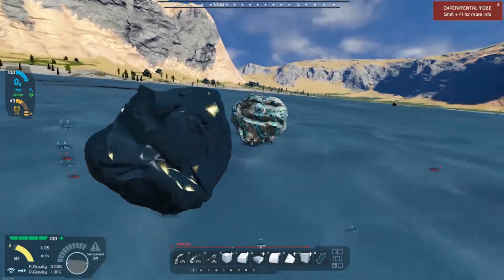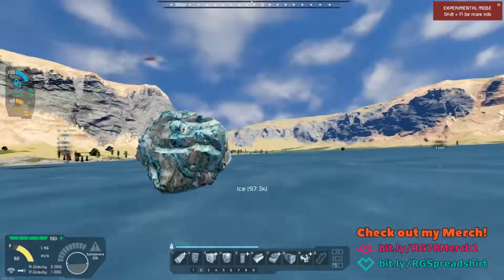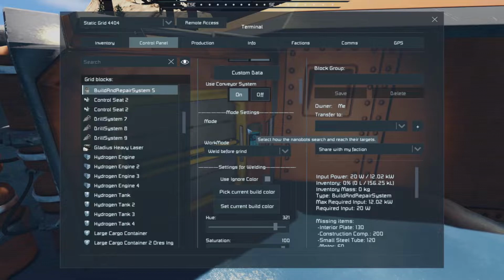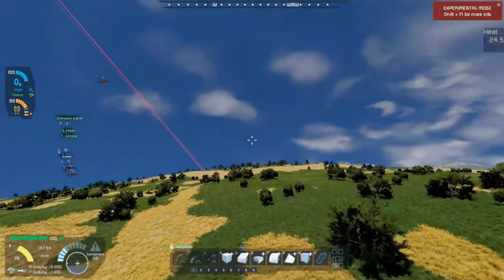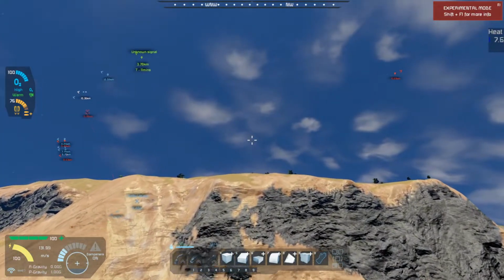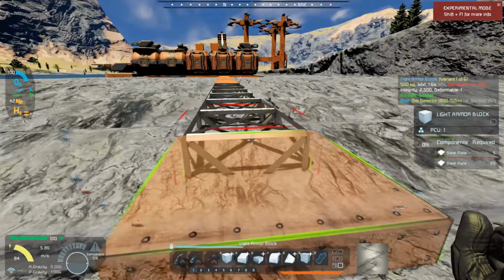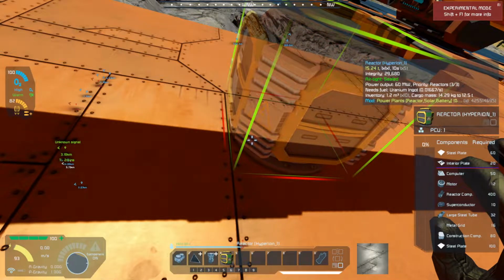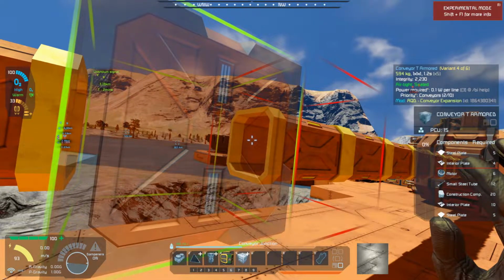SESS Season 5 | E30 - A Lazy Day! | Space Engineers | Relaxed Gamer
We do a bit more around the outer base to try and protect us from roaming rivals.

Actual play of Space Engineers, Season 5.

My Equipment (Click any link and buy whatever, still helps me out a little)
Samson Meteor Mic USB Studio Microphone
CAN | US
Logitech Webcam HD Pro C920
CAN | US (C922 version)
Razer BlackWidow Keyboard: Orange Key Switches
CAN | US
Razer Deathadder Elite Wired Gaming Mouse
CAN | US
Ryzen 5 2600X
CAN | US
Gigabyte GeForce GTX 1070
CAN | US
Asus B350M
CAN (B450M version) | US (B450M Version)
Razer Firefly Chroma Cloth Gaming Mousepad
CAN | US
Audio-Technica ATH-M40x Professional Headphones, Black
CAN | US